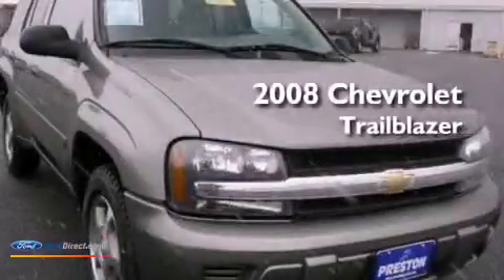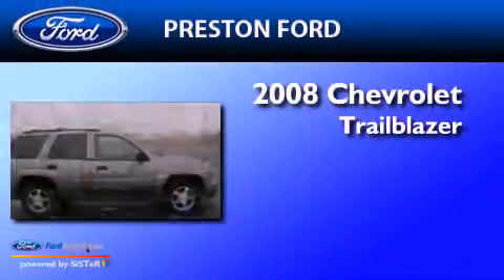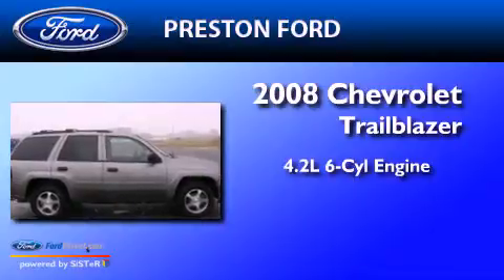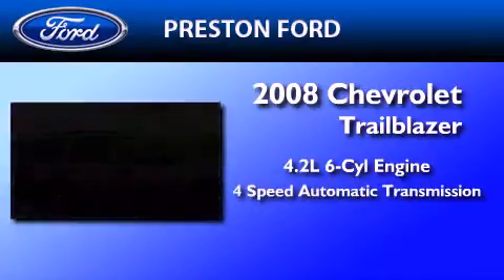2008 Chevrolet Trailblazer Annapolis MD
Year : 2008
 Make : Chevrolet
 Model : Trailblazer
 Engine : 4.2L I6 24V MPFI DOHC
 Trans . : 4-SPEED AUTOMATIC
 Exterior : GREYSTONE METALLIC
 Miles : 71,479
 Interior : LIGHT GRAY

 Preowned 2008 Chevrolet Trailblazer Hurlock  MD